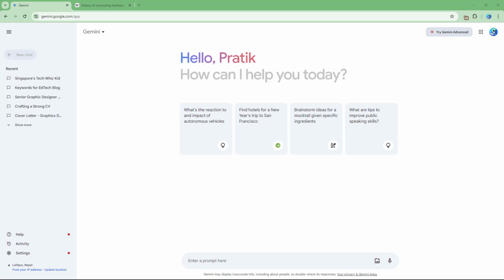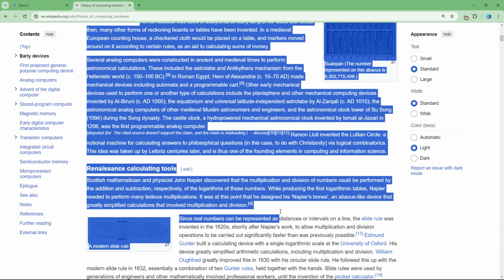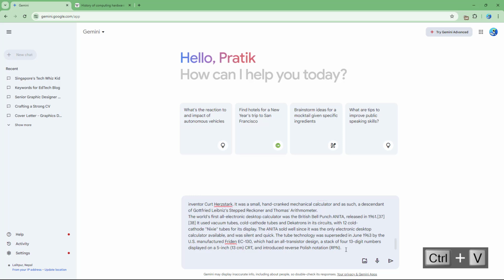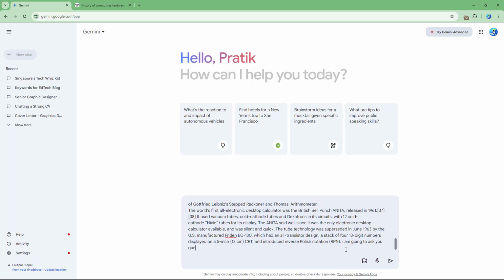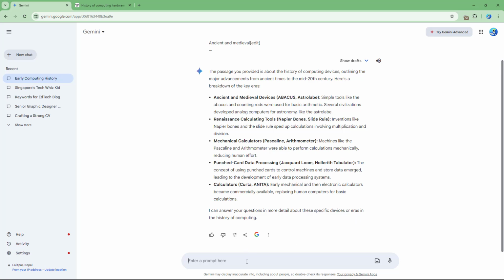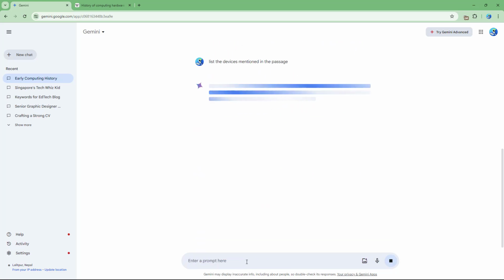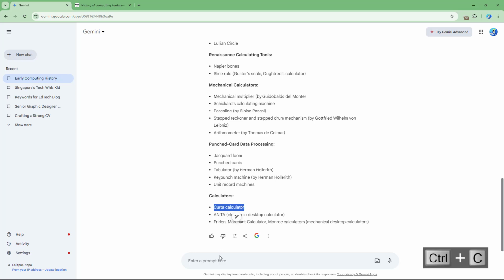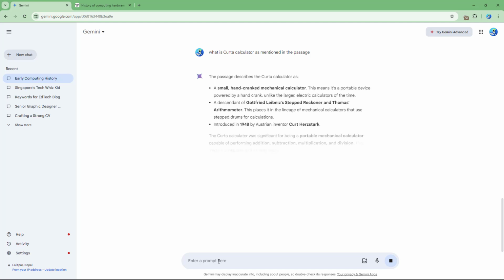Google Gemini - Lesson 37 - Giving it contents and asking things out of that content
In this tutorial, we will be discussing about Giving it contents and asking things out of that content in Gemini